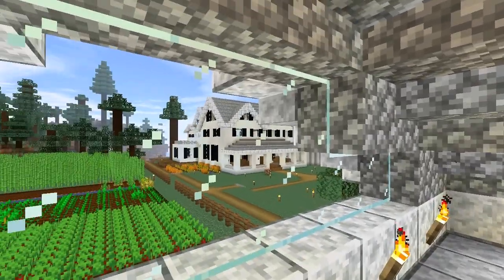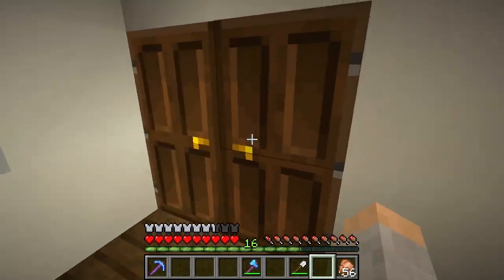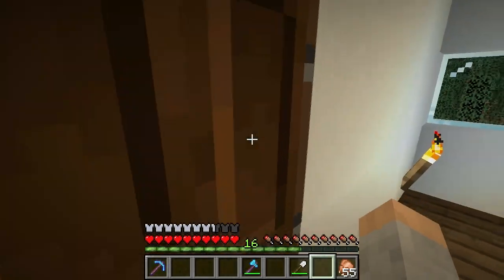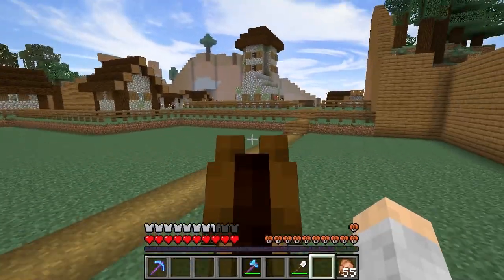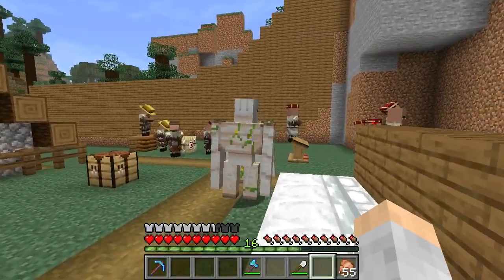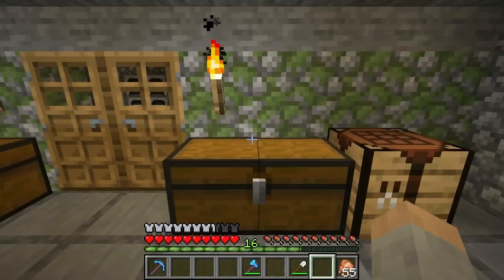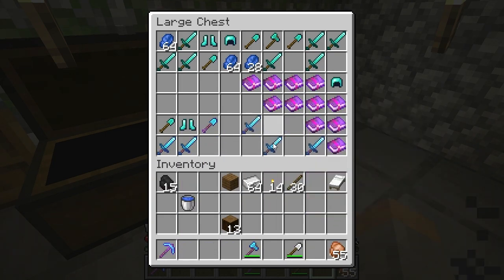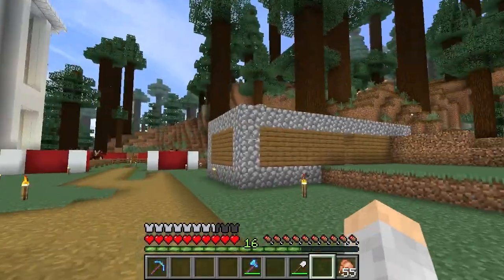Visiting the Mending Villagers! SMP Minecraft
Here in my SMP world in Minecraft, I visit the mending villagers!

Thanks!